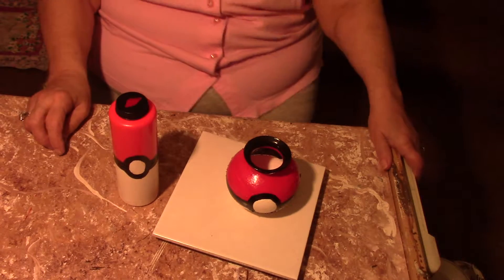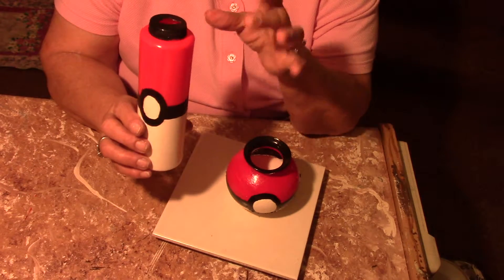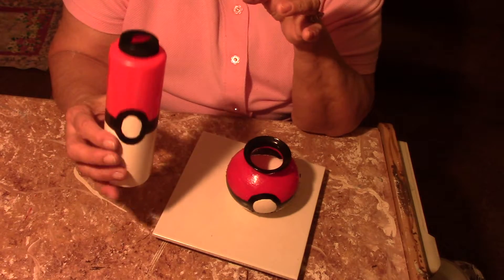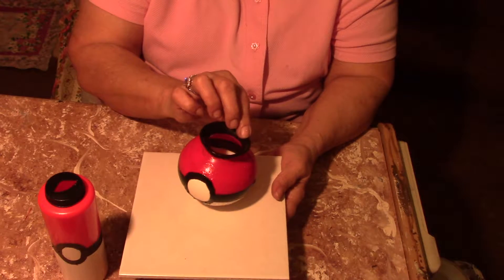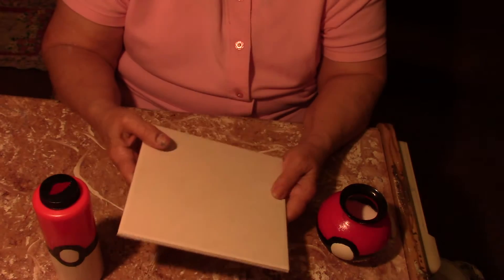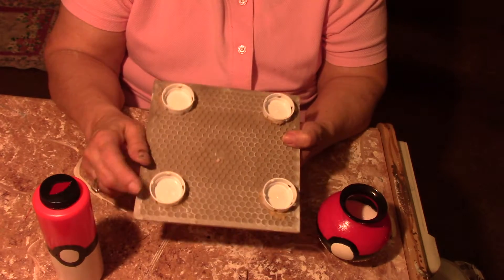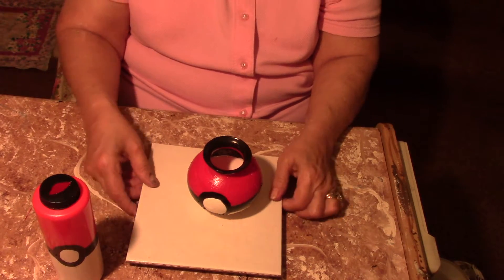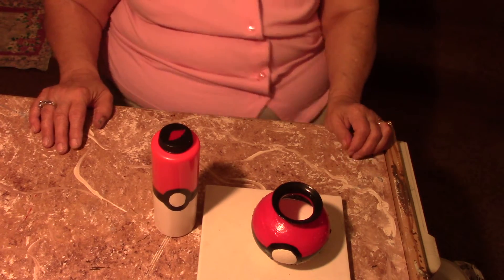Kids DIY Pokemon Piggy Bank, And Pencil Holder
Hand painted objects about a character , Pokemon